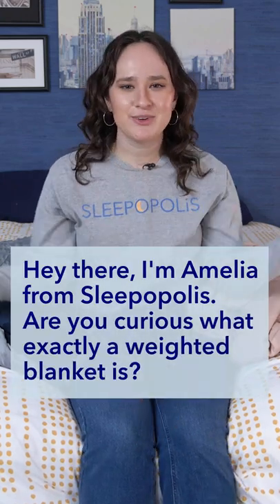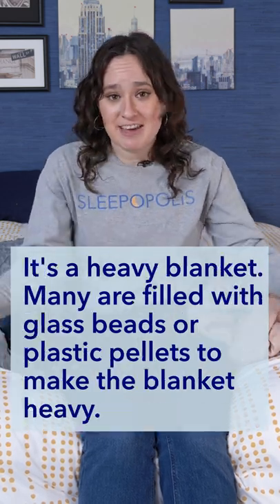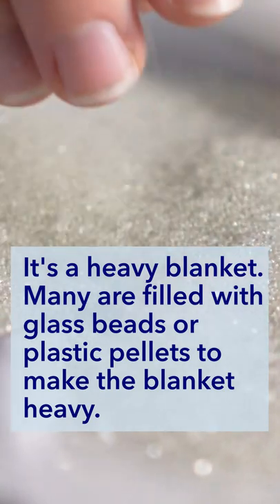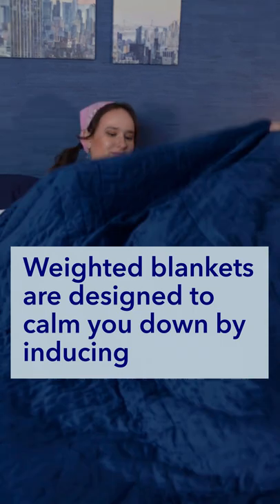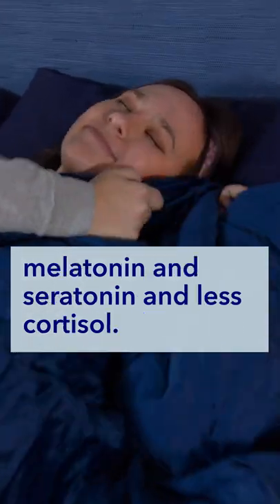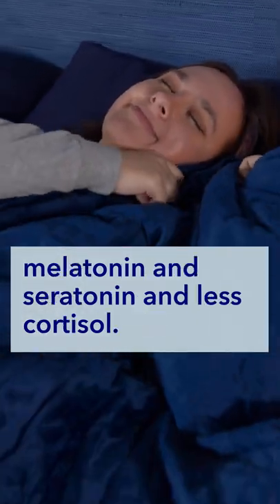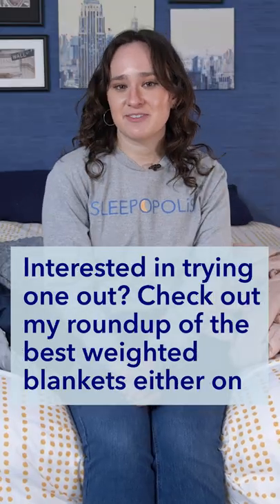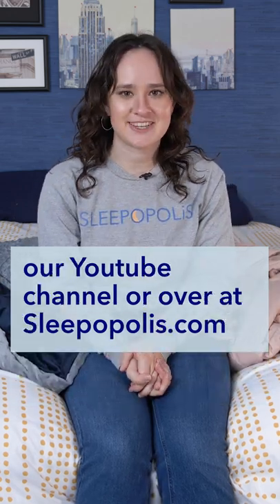What Is A Weighted Blanket?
Weighted blankets are popular for their calming and relaxing effects, whether you use one to unwind while watching TV or reading on the couch after work or whether you sleep under one throughout the night.

Layla Mattress Coupon: Click the link to save up to $200 and get two FREE pillows!

Brooklyn Bedding Coupon: Click to save 20% on the Signature mattress!